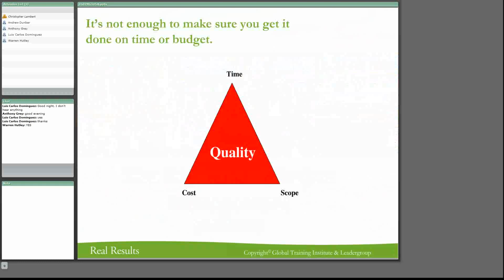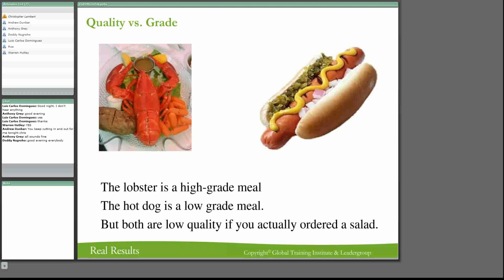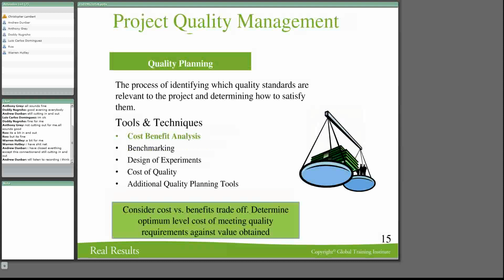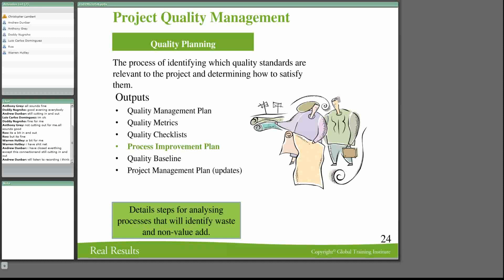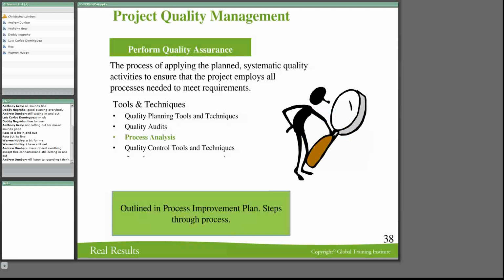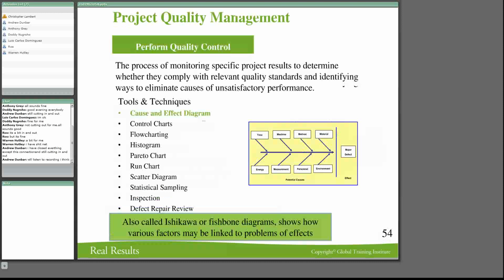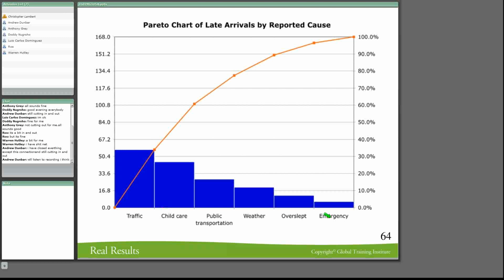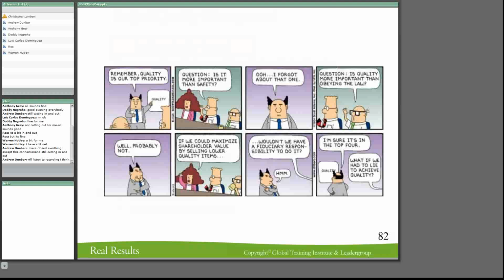BSBPMG513 Manage project quality Session 2 0 0